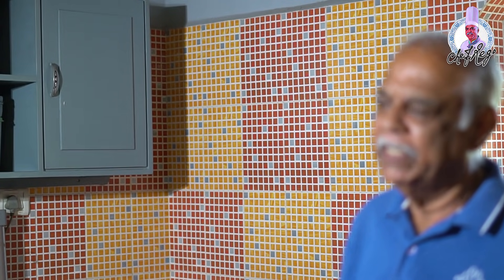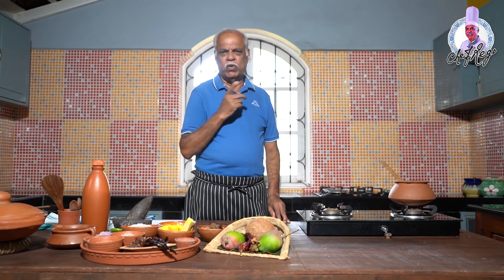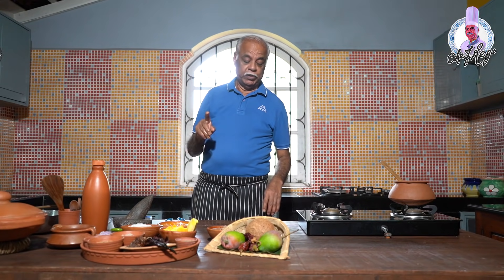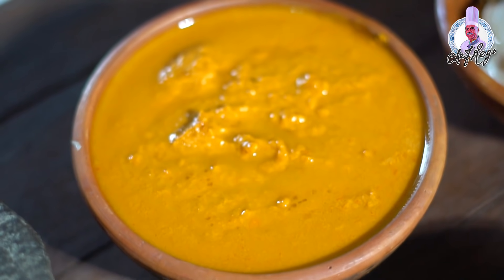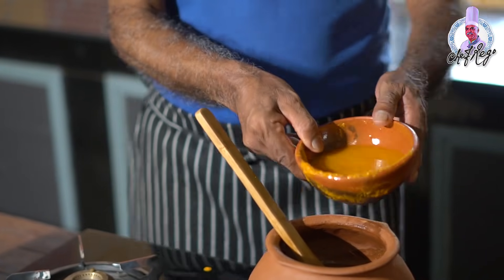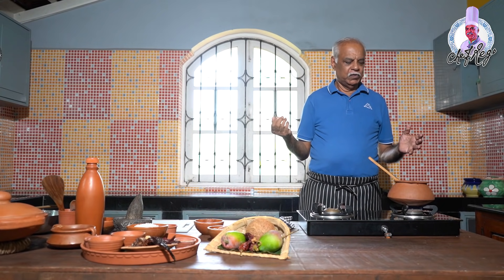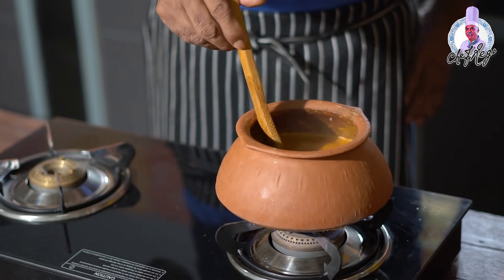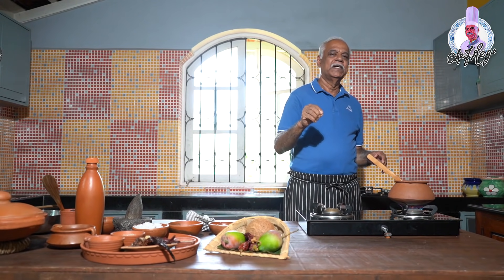Prawn curry with raw mango slices by Chef Rego from Goa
The traditional Goan prawn curry. Where it came from to where it has reached today. A recipe i learnt from my Mothers kitchen, a recipe popular across Goa and the world. A delicacy and an everyday staple at the same time. The Goan prawn curry is a world favourite. Do let me know how you like to enjoy your prawn curry

Ingredients

Fresh white prawns - 250gms peeled and deveined
Green chillies slit - 2 nos
Sliced onion - 1 nos
Raw mango slices - 2 nos
Dried red chillies - 5-6 nos
Fresh grated coconut - 1 whole
Coriander seeds (dry) - 1 tbsp
Pepper corns - 5-6
Ginger - 1/2inch
Turmeric powder - 1/2 tsp
Tamarind pulp - 2 tsp

Managed & Conceptualised by : Silverstream (Kevin Do Rego | Michelle Coutinho)

Director of Photography & Editing - Brijesh Kakoder

Marketing Head - Clarence Fernandes

Sound Recordist - Supraj Kerkar